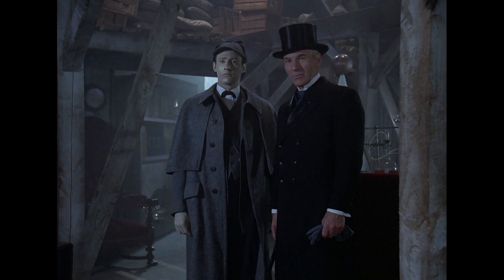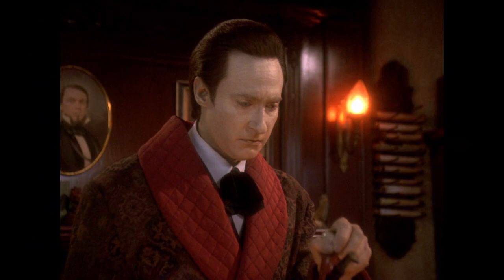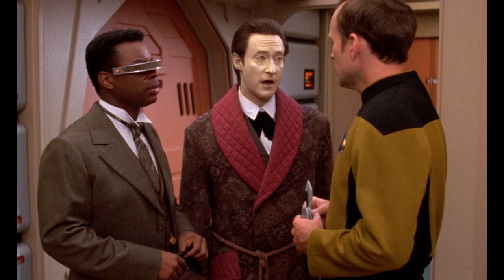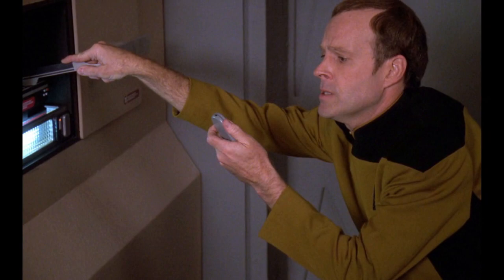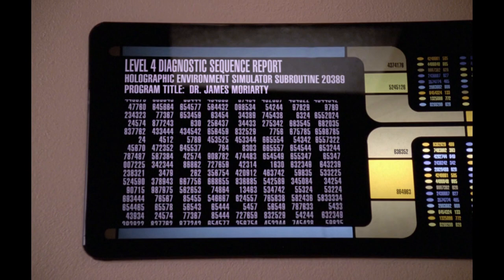Professor Moriarty (The History of Star Trek 118)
Professor James Moriarty was a hologram created by Geordi La Forge, based on the fictional character of the same name. He was created for Sherlock Holmes Program 3A as an adversary capable of outwitting Data.